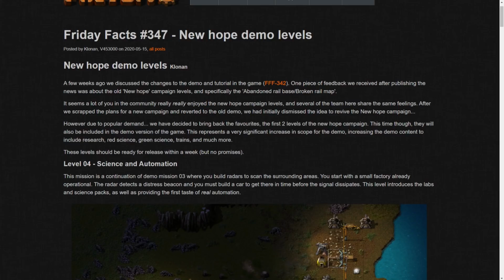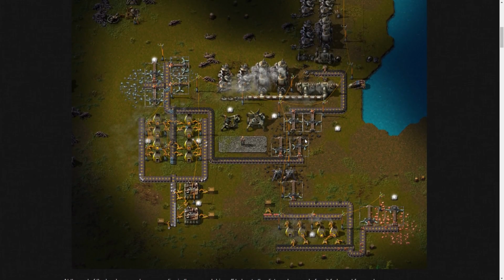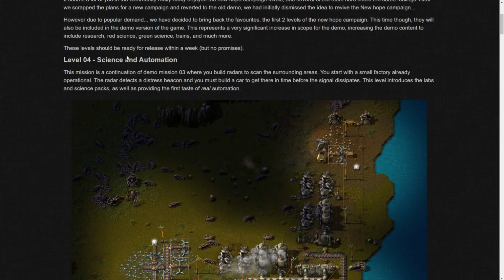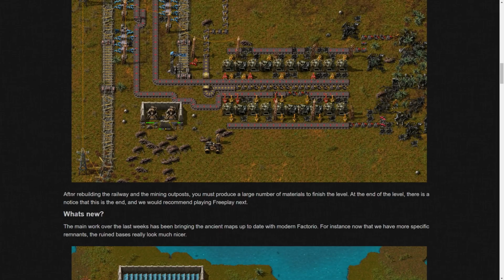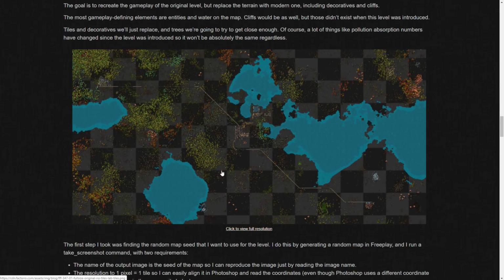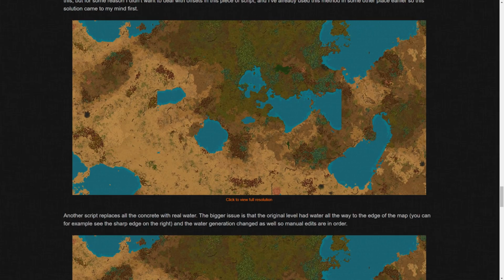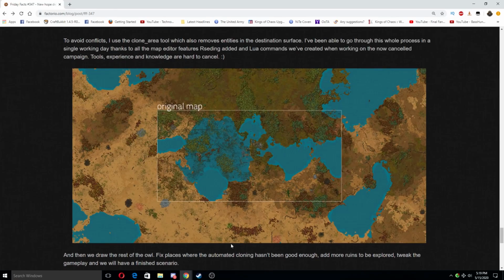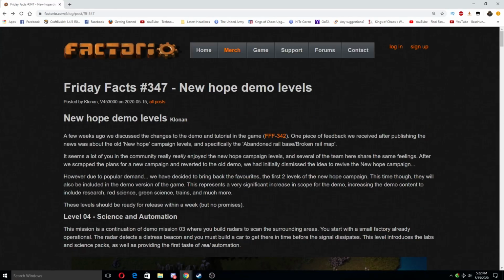FFF #347 (New Hope Demo Levels & Bot Cliff Explosive Throwing) - Factorio Friday Facts Discussion